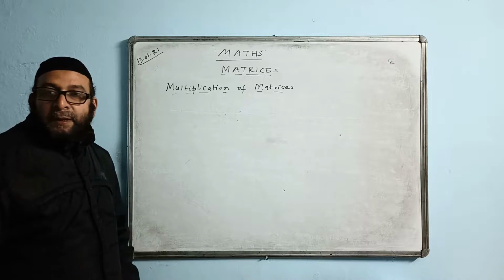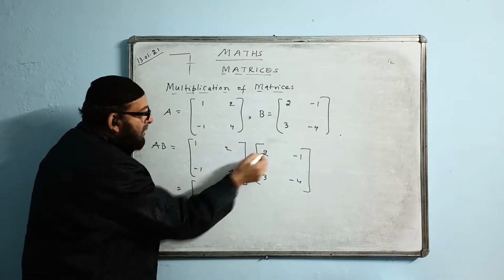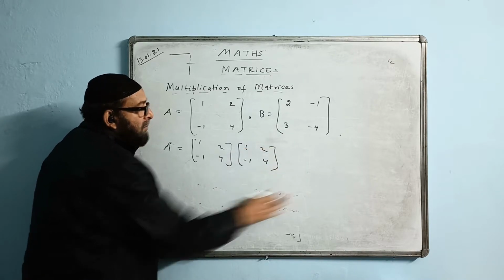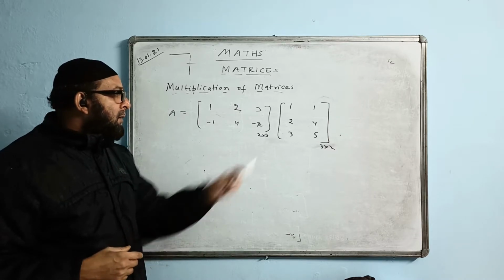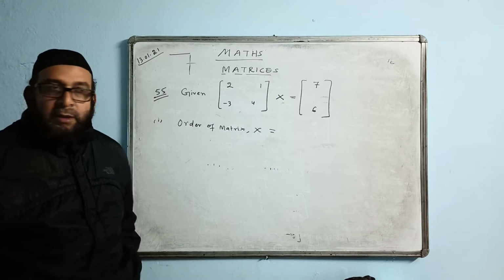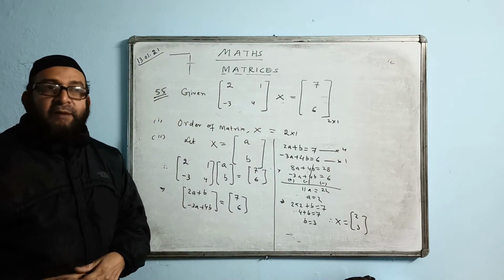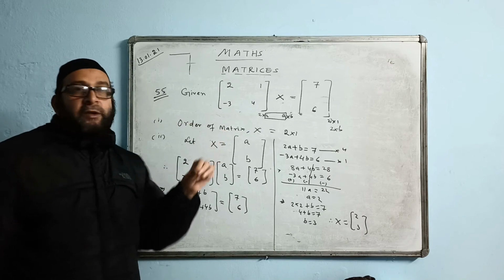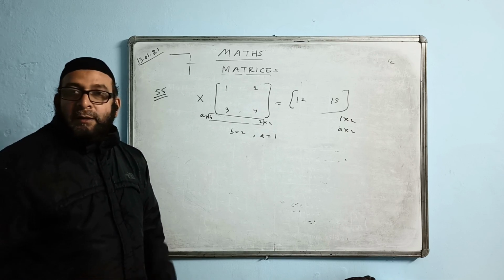ICSE X MATHS(MATRICES)